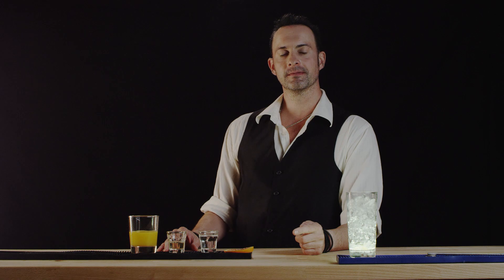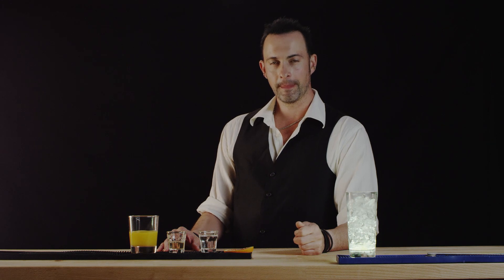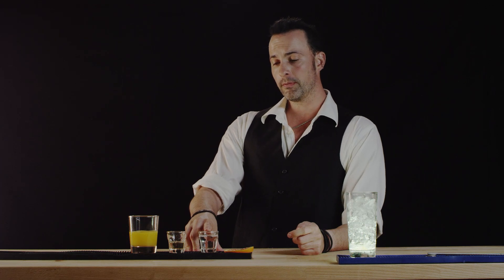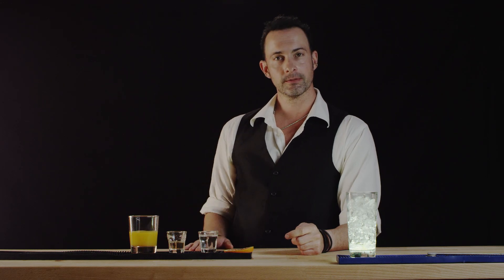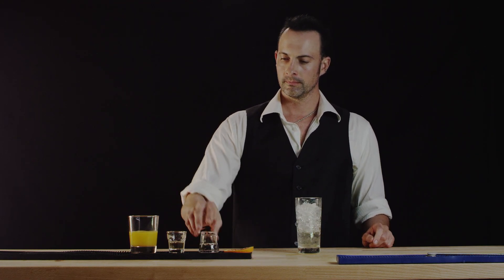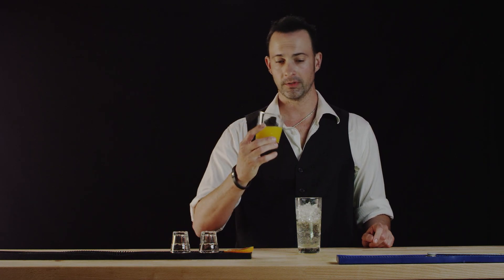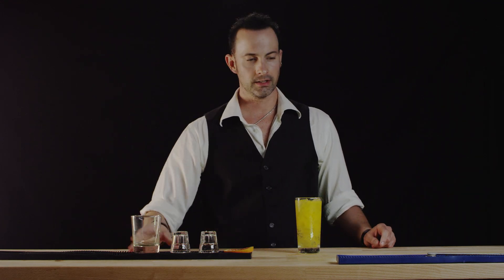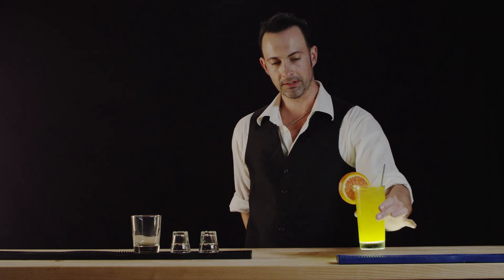How To Make The Hairy Navel - Best Drink Recipes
A fuzzy navel is a mixed drink made from peach schnapps and orange juice. Generally an equal amount of each component is used to concoct it, although quantities may vary. It can also be made with lemonade or a splash of vodka depending on the drinker's taste. By adding 1 or 1½ oz of vodka to the fuzzy navel you have what is called a hairy navel, the more "hair" referring to the increased strength of alcohol in the drink.

The fuzzy navel was one of the first drinks to arise in the new popularity of cocktails and mixed drinks in the 1980s. The drink was invented over 30 years ago by Ray Foley, a well known bartender and founder of Bartender Magazine. The story goes that Ray was cutting an orange for a garnish when fellow friend Jack Doyle made the remark that he could still smell the fuzz of DeKuyper Peachtree Schnapps through the orange juice. Ray looked at the orange and saw the printed word "Navel" for navel orange. Thus the cocktail was born.

A competing claim has its origination in Omaha, Nebraska, at the Wagon Tongue Bar. It was mixed by Jack Sherman, who worked for Phillips & Sons Liquor, who gave it the name "fuzzy navel".

This fashion was described by New York Times critic William Grimes as "a kind of cult, rallying points for young drinkers in search of fun and not too picky about taste".

"Fuzzy" in the name refers to the peach, and "navel" to the orange.